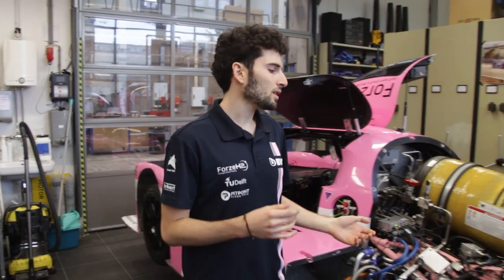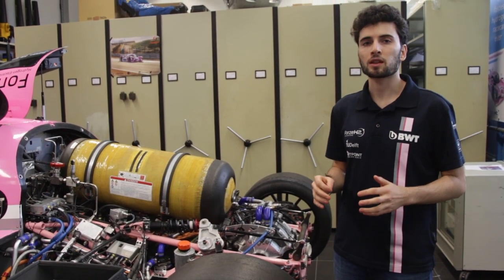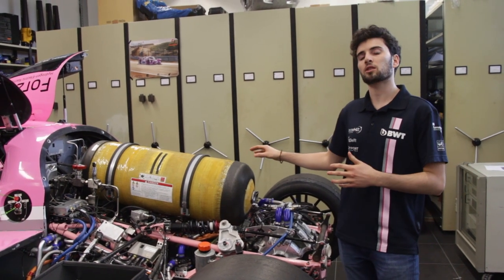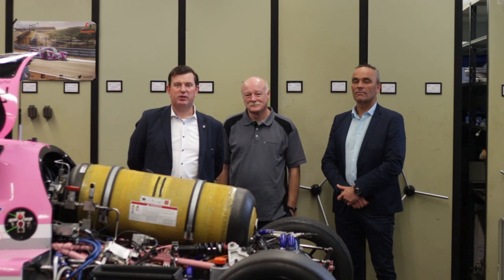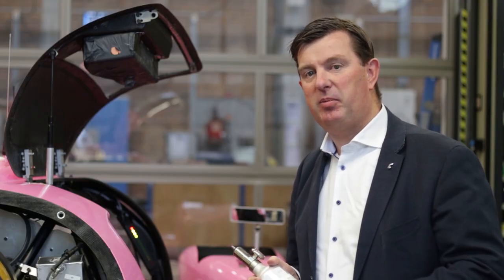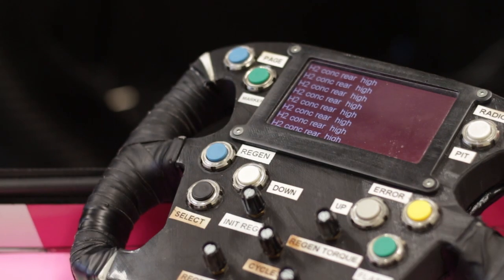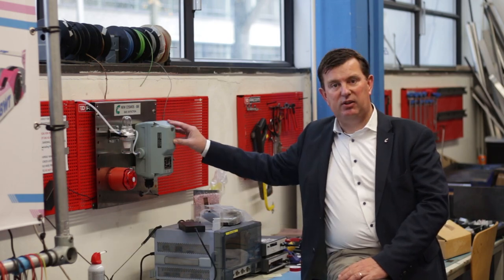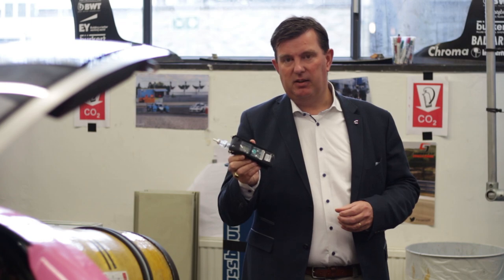Hydrogen safety for Forze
In this video: a short explanation on how we handle our hydrogen with care to minimize the risk involved in working on our car. Our partner New Cosmos helps us by providing us with a variety of hydrogen sensors